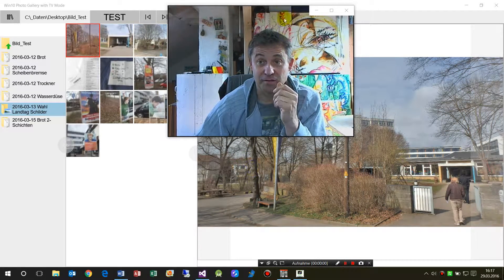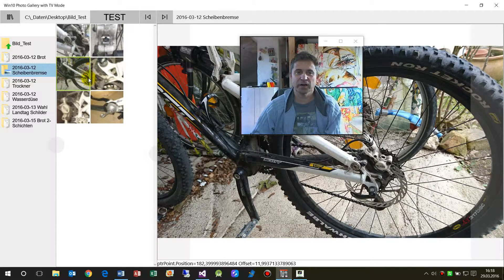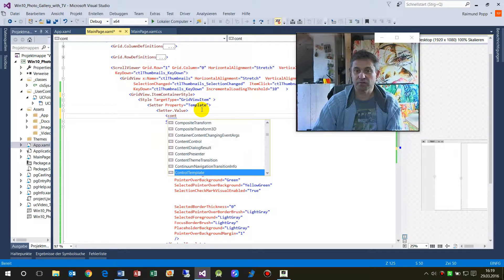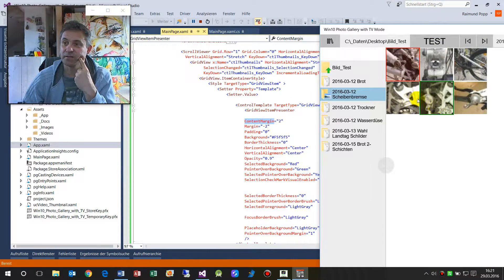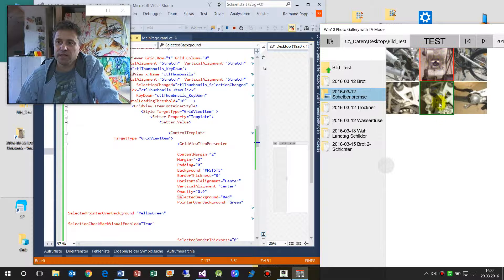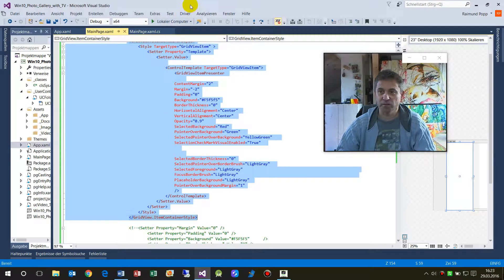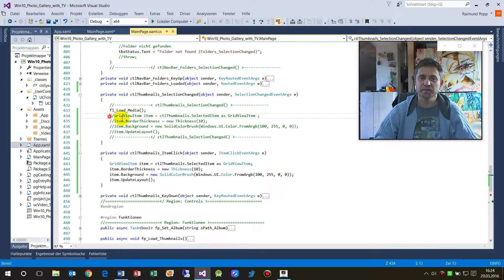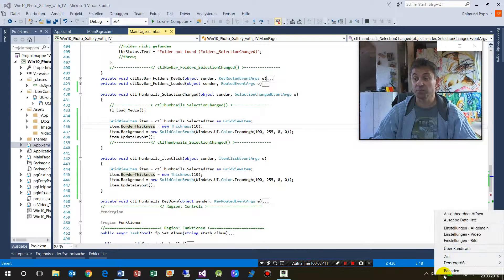UWP: Modify GridViewItem SelectedItem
UWP: change GridViewItem selectedItem
  without trggers and script

With these settings, you can change the SelectedItem in UWP universal Windows platform.
The settings not held about triggers, but about the settings of the style in the GridViewItemPresenter
SelectedBackground, PointerOverBackground , and ContentMargin